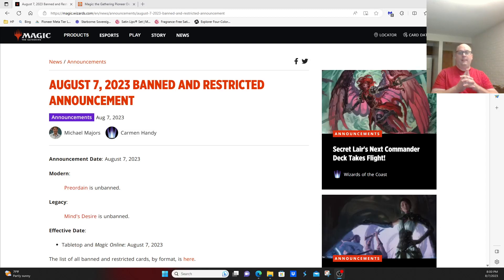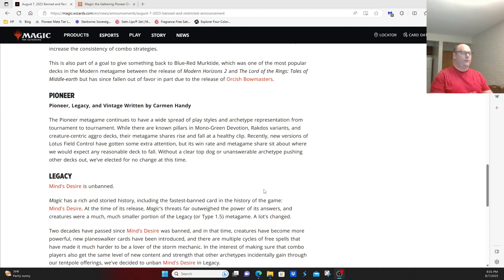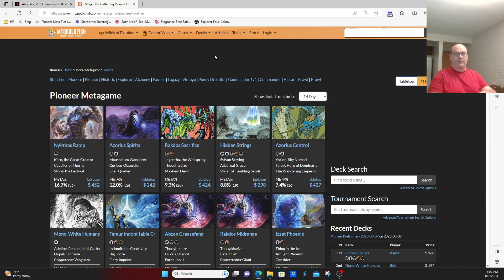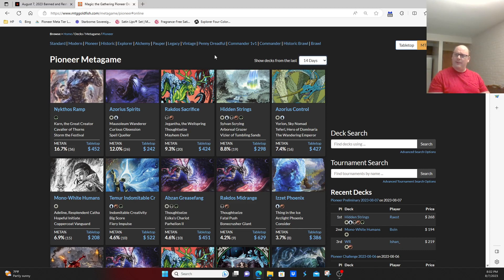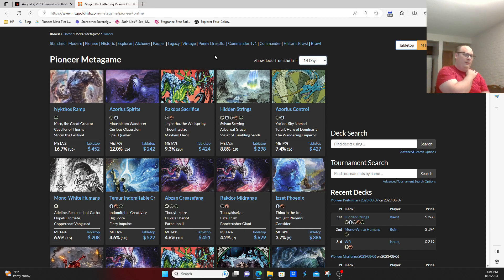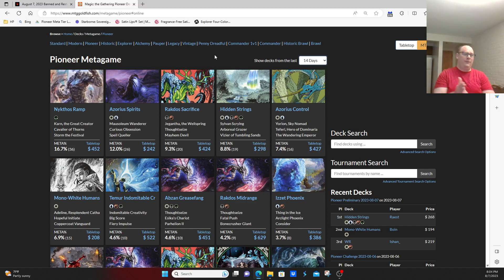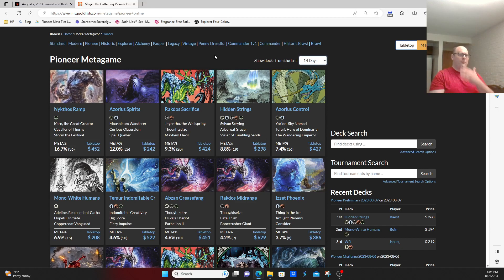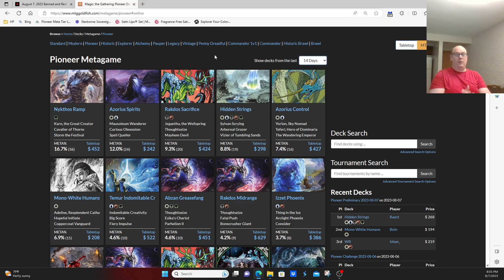Ruh Roh Raggie | Pioneer B&R Rection | MTG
Today we are taking a look at Wizard's first of the new annual Banned and Restricted announcements and it's impact or lack there of on the Pioneer Format.

Feel free to follow me on these platforms for more Magic: The Gathering content, deck updates, and behind-the-scenes insights.